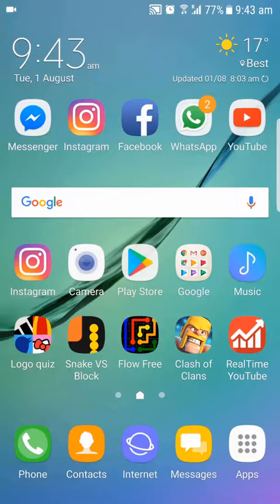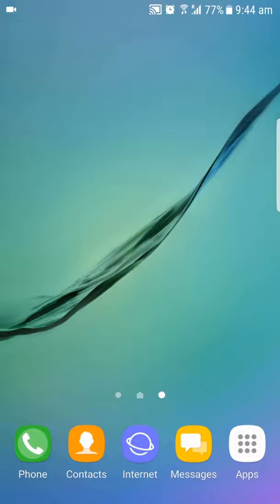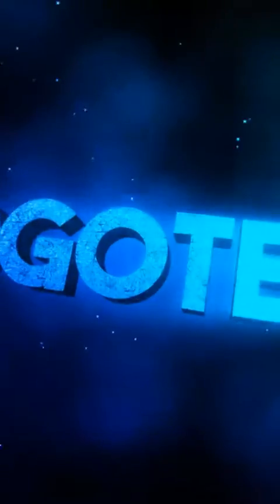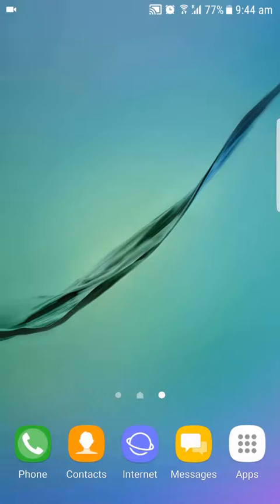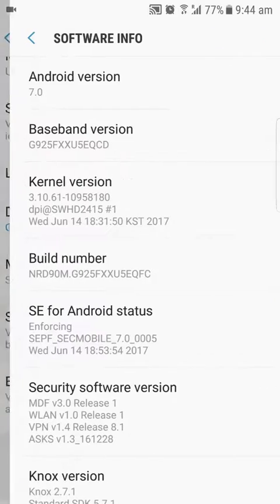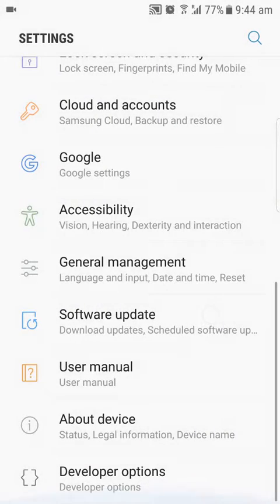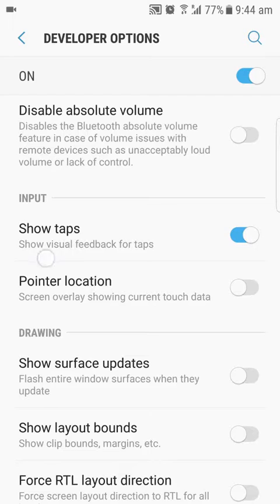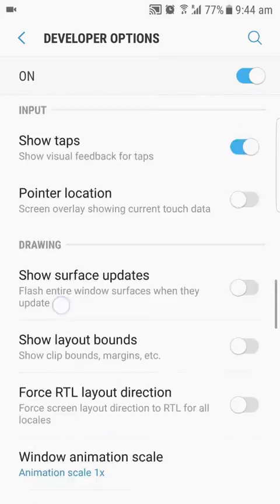How To Enable Show Touches For Your Android Device Useful For Youtube ✔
Show Touches For Your Android Device Useful For Youtube with video recording with az screen recorder you can make wonderful videos. pointing was your touch is. In the end if you found this little tutorial informative and helpful be sure to drop us a like down bellow as it helps my channel a lot and is completely free to do so if you wouldn't mind hitting it would be appreciated.  thank you all for watching and I will catch you in the next one.

keywords/Tags for this video
How To Enable Show Touches For Your Android Device Useful,
GogoTech2,
GogoTech,
Android,
Show,
Touches,
Screen,
Tutorial,
How to ,
for free,
easy,
methode,
phones,
tablets,
samsung,
devices,
for,
youtube videos,
videos,
video's,
car show touches,
how to show touches,
how to show touches on android,
how to show touches on ios,
how to show touches on ipad,
how to show touches on iphone,
how to show touches on pc,
how to show touches on samsung,
show touches android,
show touches android app,
show touches apk,
show touches app,
show touches download,
show touches in android,
show touches ios,
show touches iphone,
show touches on ios,
show touches on ipad,
show touches on ipad screen,
show touches on iphone,
show touches on iphone screen,
xiamoi,